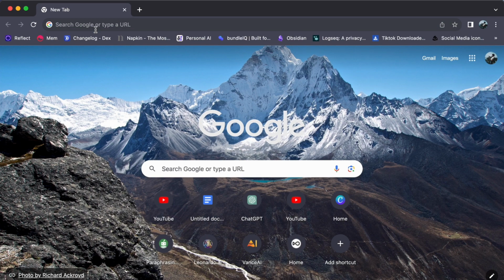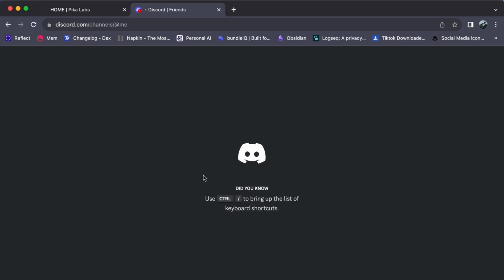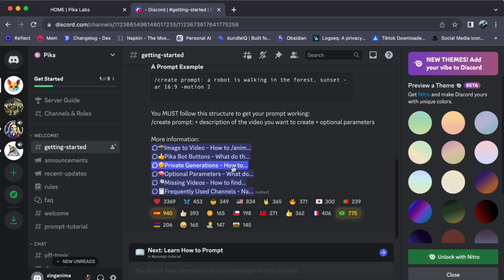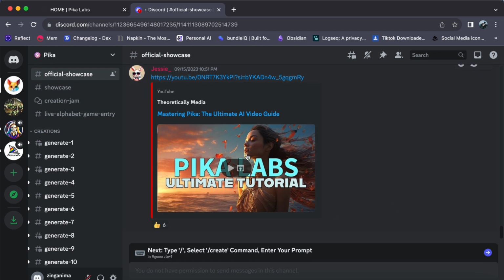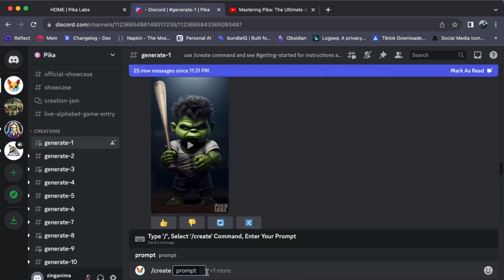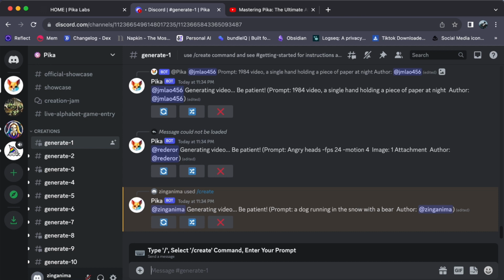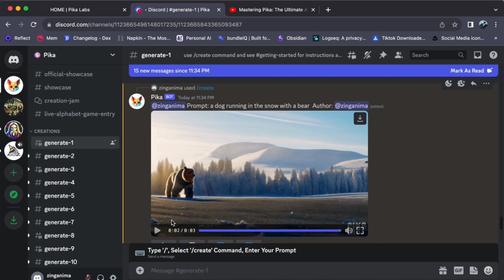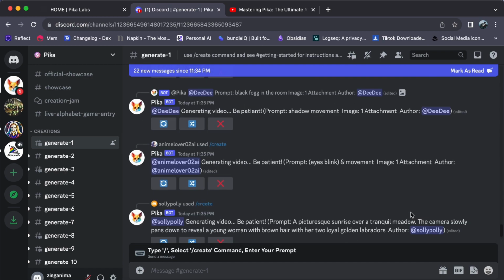How to Use this New Text to Video AI Generator - Pika Labs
In this video, I'll show you How to Use this New Text to Video AI Generator - Pika Labs.

Mentioned resources in the video:
Pika Labs: pika.art